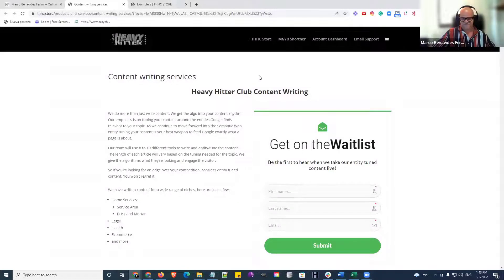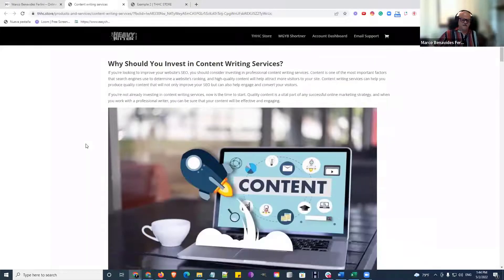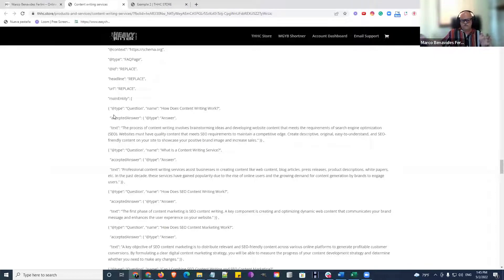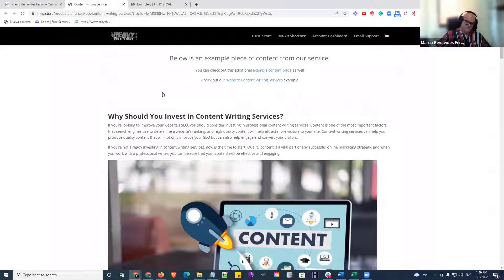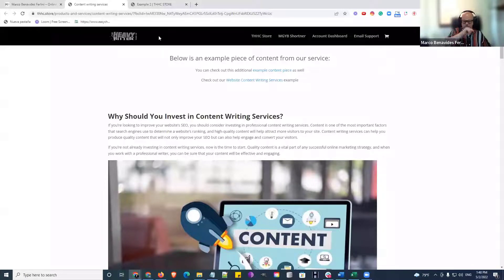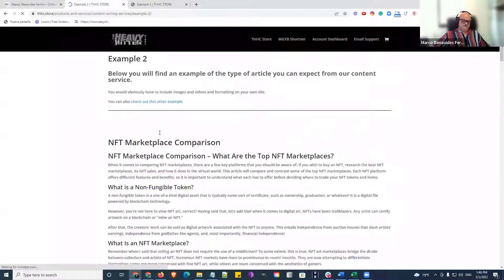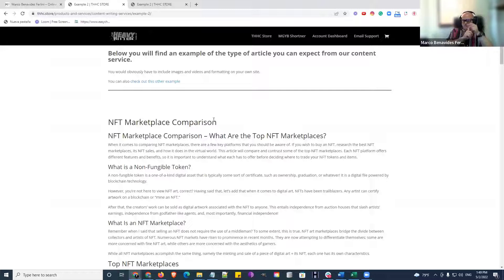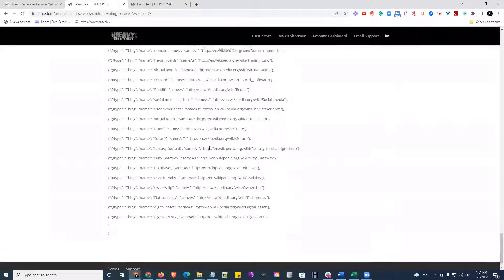Entity Tuned Content - Pages and Posts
How do we write entity-tuned content for pages and posts?

What's the difference between our content and Artificial Intelligence Content Writing?

For an example of our content writing, go Make sure you scroll down to see the content example.

What is an Entity in SEO?
In SEO, an entity is defined as anything that is specifically definable—a noun, place, thing. It's something unique and distinguishable.

What is an entity in Google?
Entities. As defined by Google, an entity is “A thing or concept that is singular, unique, well-defined and distinguishable.” This doesn't need to be a physical object and can include colors, dates, ideas, and so on. Entities can be people, places, products, companies, or abstract concepts.

What is a content entity?
A content entity (or more commonly, entity) is an item of content data, which can consist of text, HTML markup, images, attached files, and other data that is intended to be displayed to site visitors. Content entities can be defined by the core software or by modules.

What are other examples of entities?
An entity is a concept or a thing that is unique, well-defined and distinguishable. For instance, an entity can be a person, movie, book, idea, place, company, event or pretty much anything that differentiates it from other concepts.